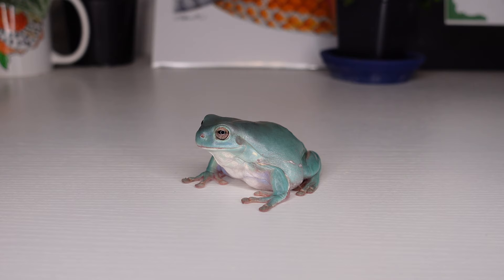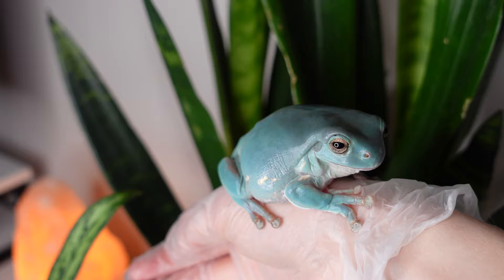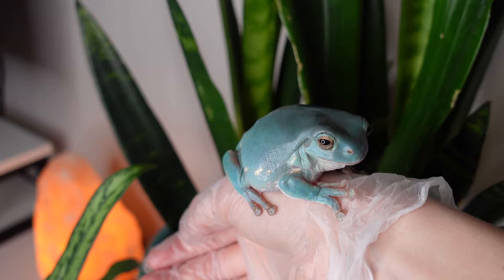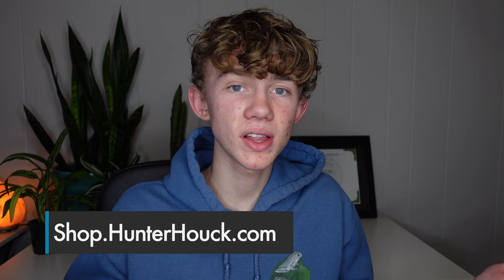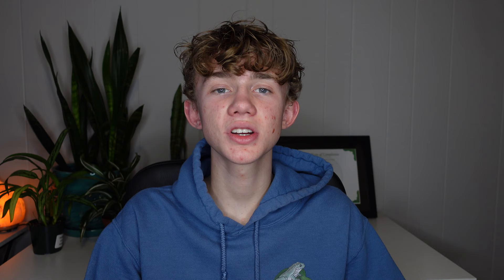Meet my New White's Tree Frog!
I got another White's Tree Frog! In this video, I'll unbox and share him with you! He's an absolutely beautiful blue phase snowflake White's tree frog! My friend  @EmmysPets sent him to me from Minnesota. He's settling in well, and it's time for you all to meet him!

See my animals every day!

If you’d like to send me fan mail, please visit the link below for the address!

Product & Discount Links! ↓
Save 10% at Rainbow Mealworms!